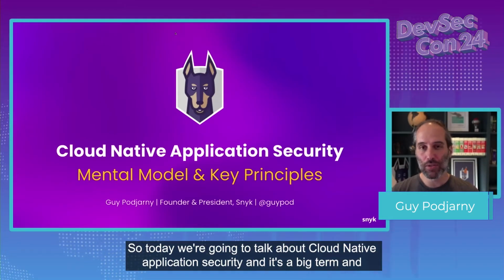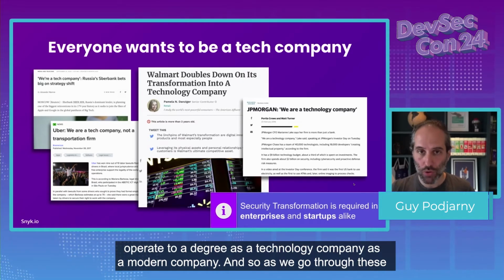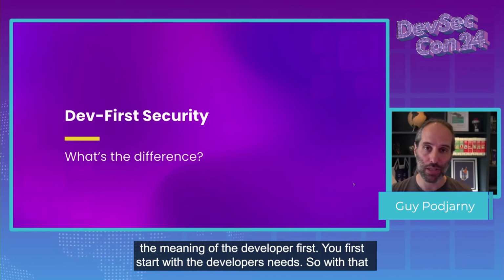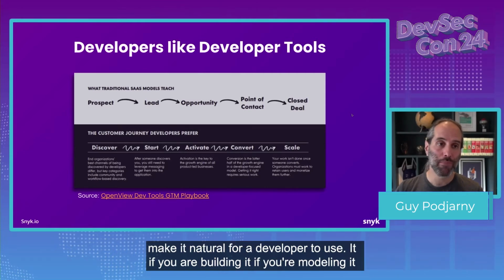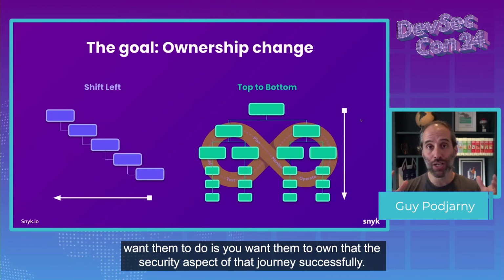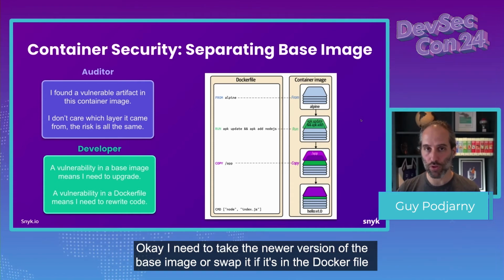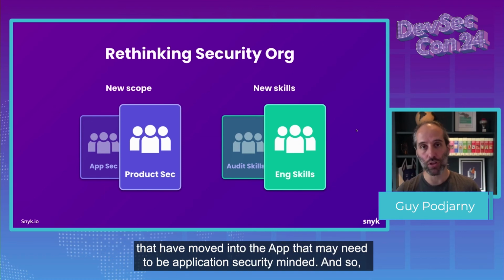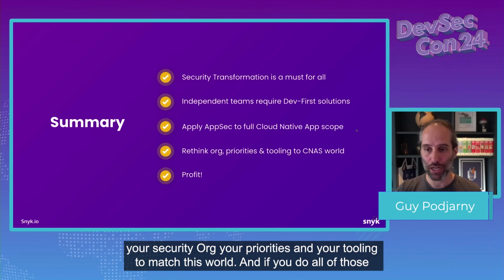Cloud Native Application Security: Embracing Developer-First Security for the Cloud Era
Cloud native applications do more than just run on a different platform. The entire scope of these applications is different, including the methodologies and skills used to build them. Security practices for these applications need a transformation of equal magnitude.

In this session, you’ll learn how to adapt your practices to this new organizational reality by adopting a developer-first cloud native application security (CNAS) approach. I’ll explain this market transition and review the organizational changes required to succeed, including alterations to security practices and tooling. I’ll share concrete examples to help clarify concepts and act as role models to consider.

By the end of this session, you’ll understand why and how to embrace a CNAS approach.

Initiate dev-first security by equipping developers with the mandate and tools to secure what they build during the development process
Expand the scope of application security for cloud native apps to include controls that IT security previously handled
Learn how adopting CNAS requires significant changes to the way you secure applications and infrastructure
Adapt your organization to a dev-first CNAS approach by rethinking your security organizational structure, tooling, and priorities